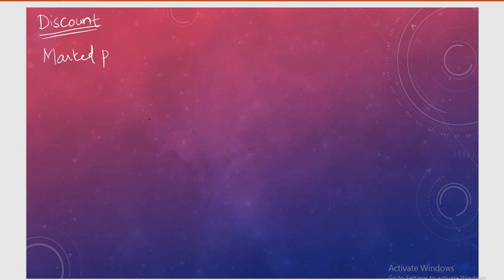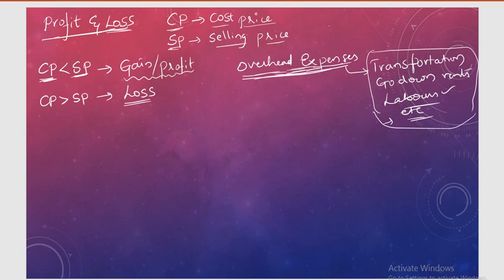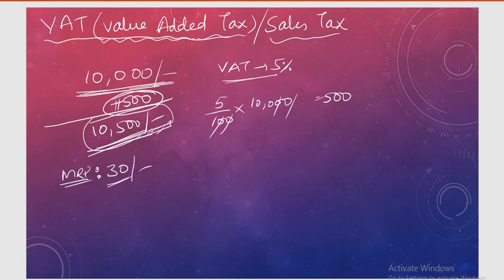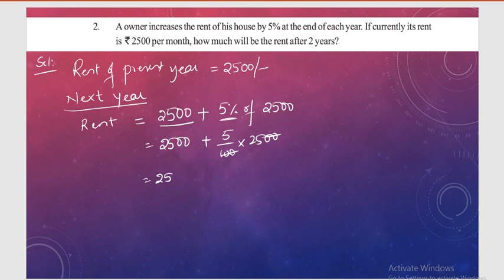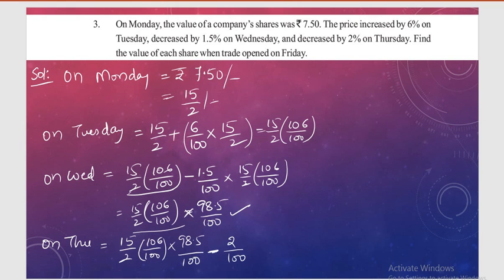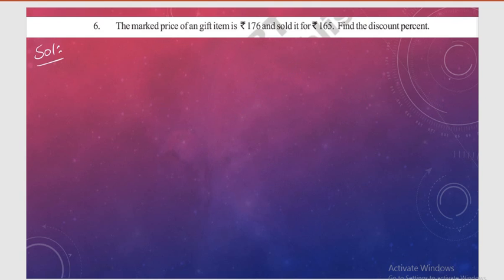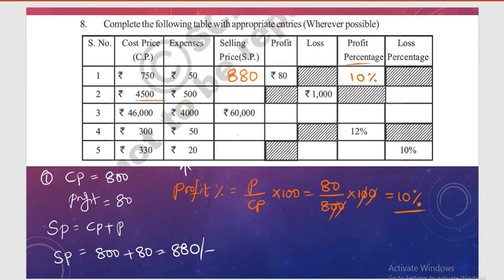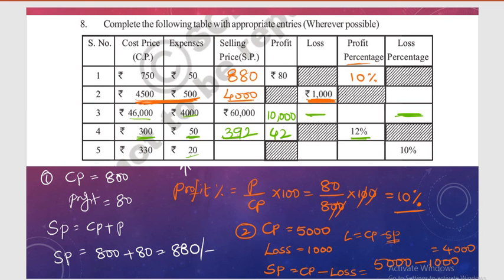COMPARING QUANTITIES USING PROPORTIONS | CLASS 8(VIII) | PART 2 BY RAZA